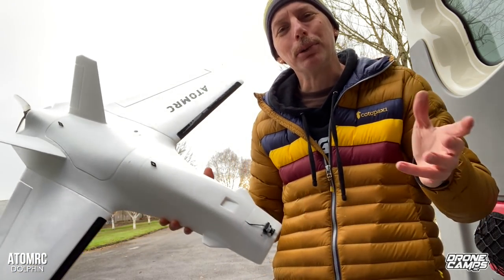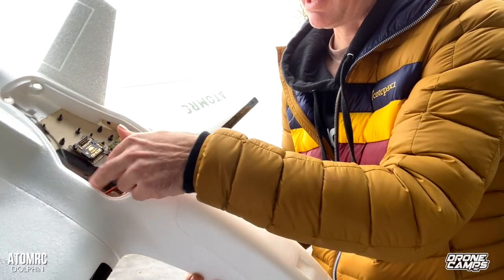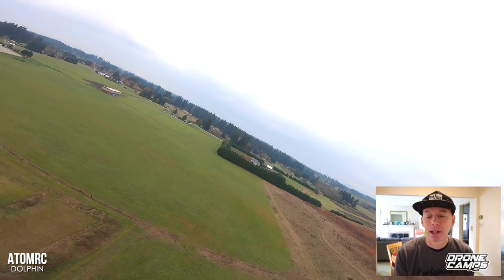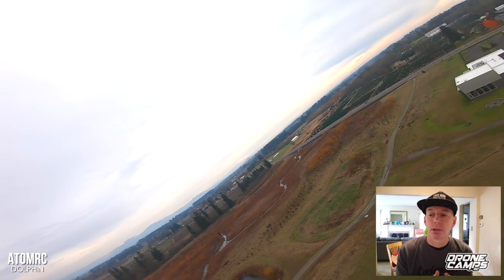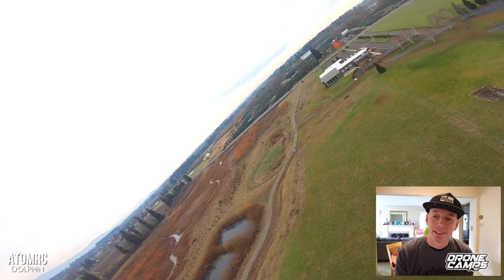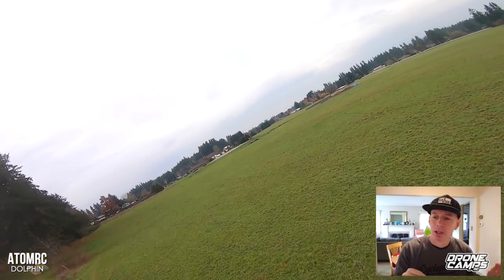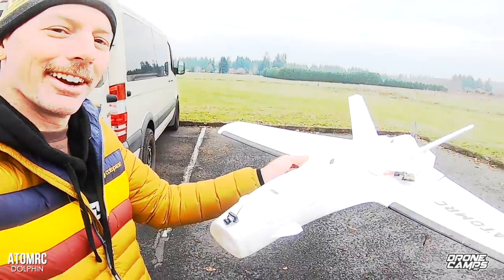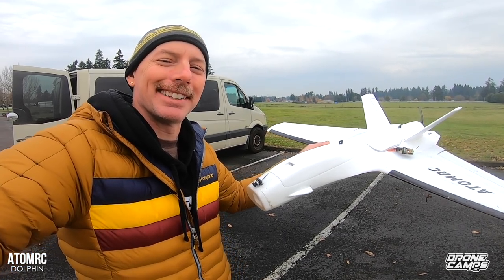$99 SKYZONE Atomrc Dolphin! - Long Range Fpv Wing - REVIEW & FLIGHTS 🏆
Fantastic flying Skyzone Atomrc Dolphin Fpv Wing! Flight review and over view of this new fpv wing. Enjoy the smooth ride! Review by Justin Davis of Drone Camps RC.

Easy plug in and setup Flight controller with GPS

Recommended Analog Fpv Gear for lightweight setup.

LIVE STREAMS Include :
- Build videos
- Bench time
- Tutorials
- Fpv Road Trips
- Member chat
- Flying Sessions
- Video Vault
- Chat Badges